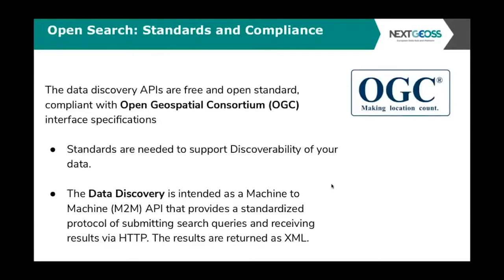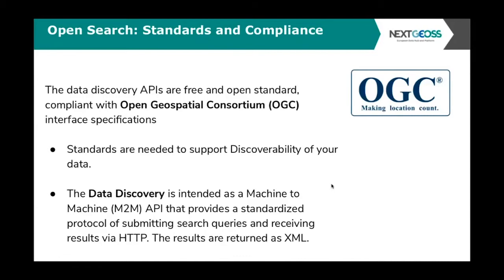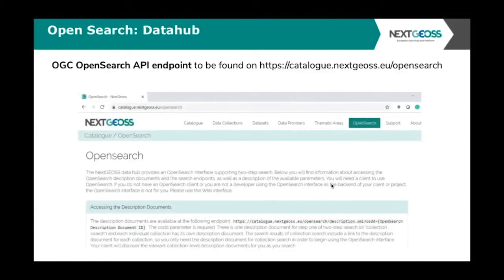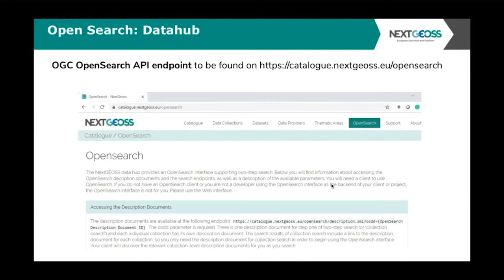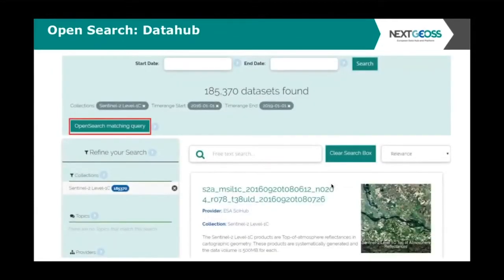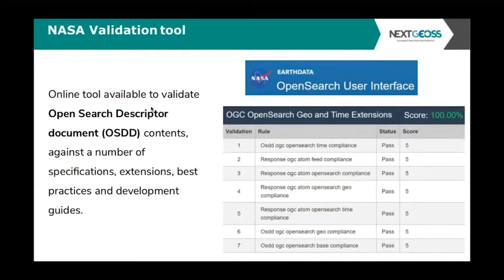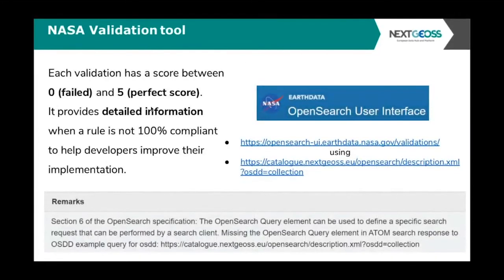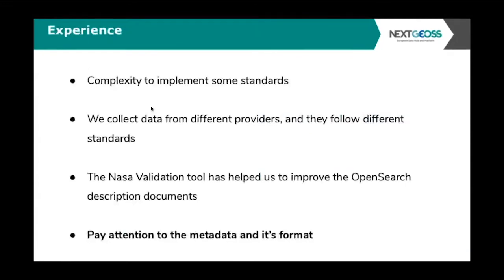Standards Compliance Jovanka Gulicoska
Standards Compliance: Tools, Benefits and Return on Experience
10 minutes Oct 19 with Jovanka Gulicoska
Jovanka, software engineer with Datopian, a partner in NextGEOSS.  Jovanka talks about building the OpenSearch API in NextGEOSS and testing results on data.